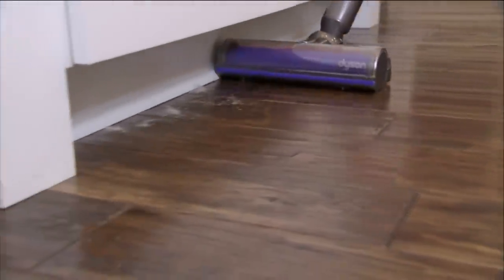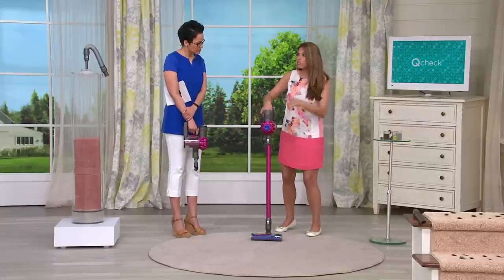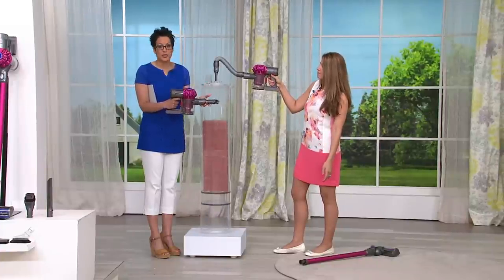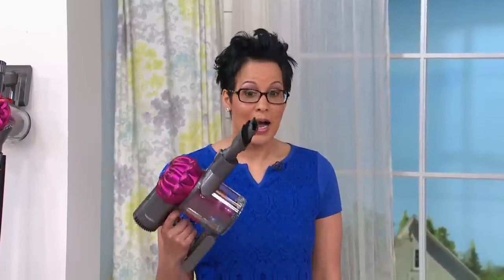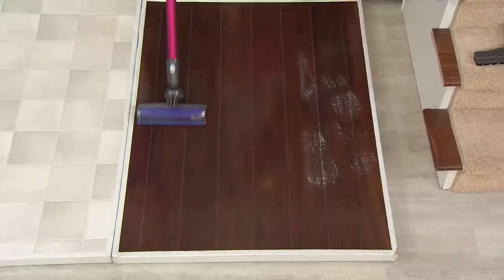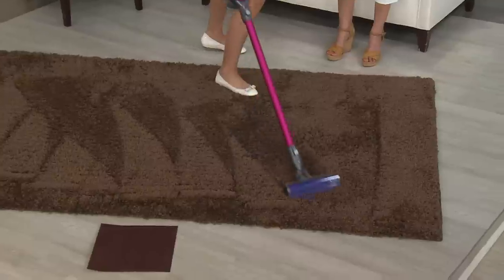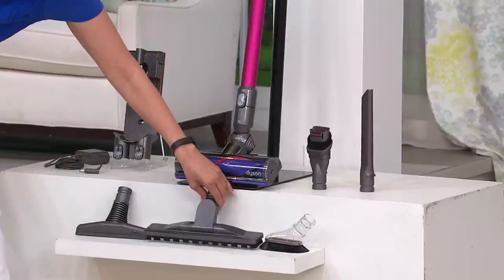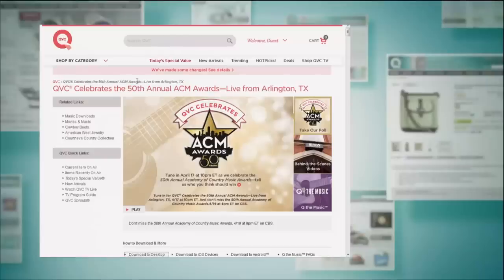Dyson V6 MotorHead Cordless Vacuum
| The Dyson V6 Origin cordless vacuum delivers powerful Dyson suction without the hassle of a cord! Its motorized cleaner head has a patented combination of stiff nylon bristles and soft carbon fiber filaments that remove ground-in dirt from carpets as well as fine dust from hard floors. The Dyson V6 cordless vacuum has a rechargeable battery that provides up to 20 minutes of fade-free suction.